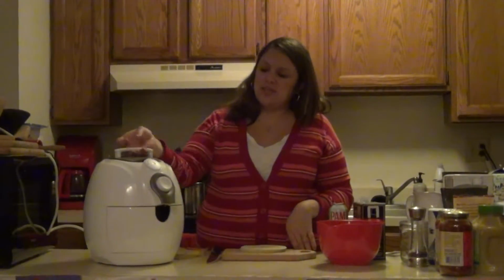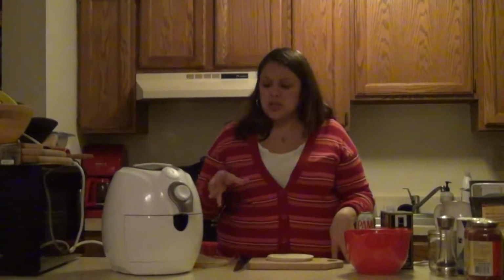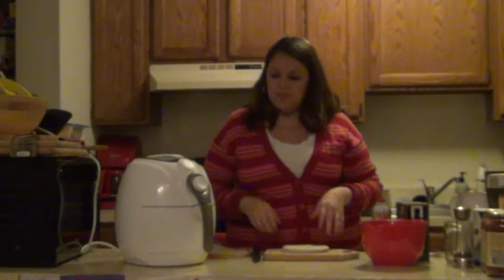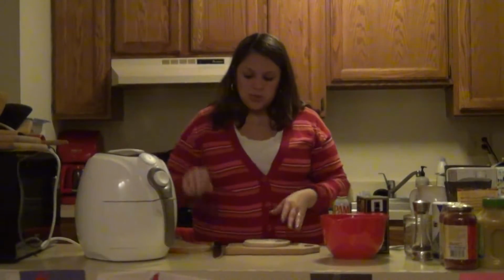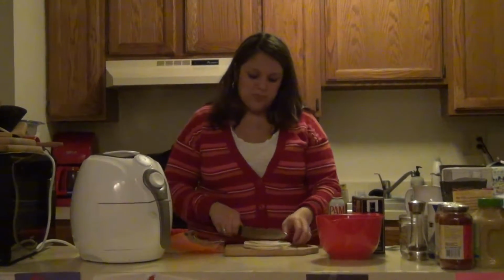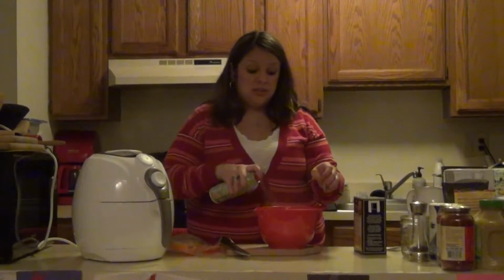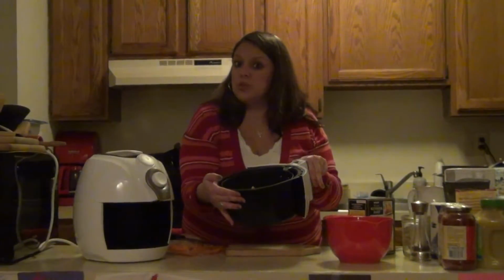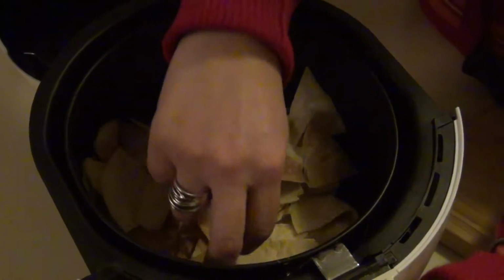My Edited Video